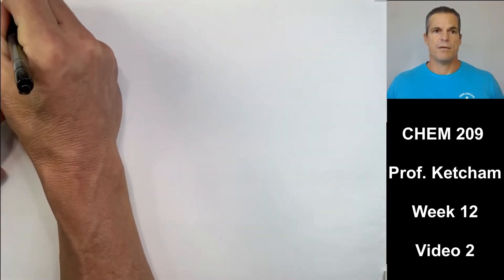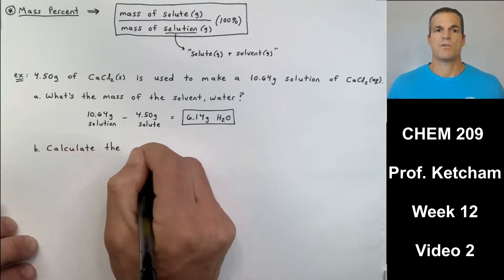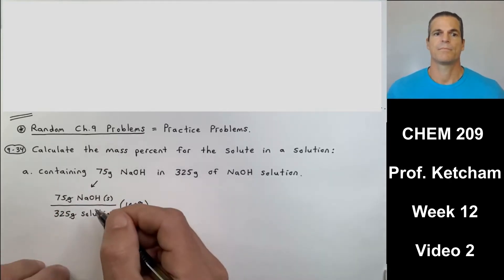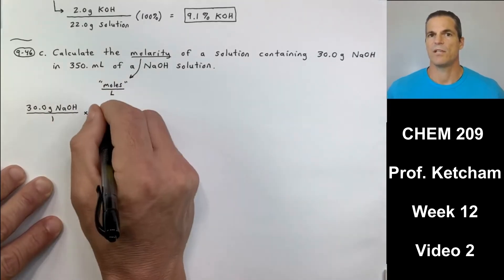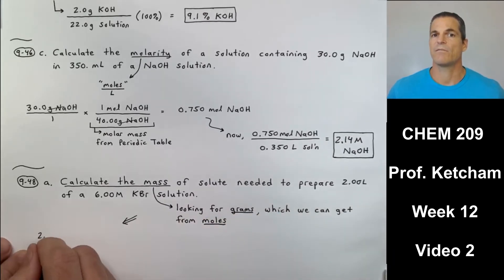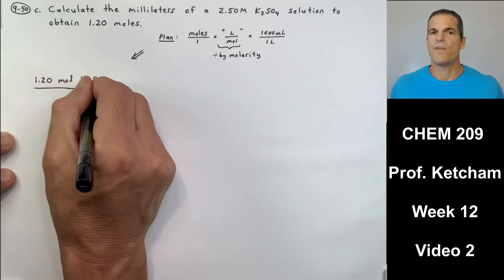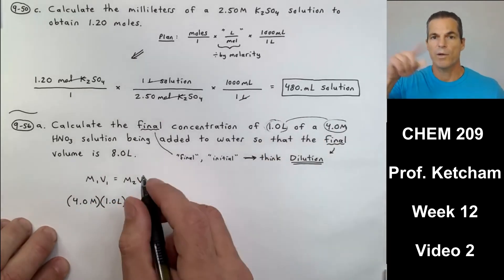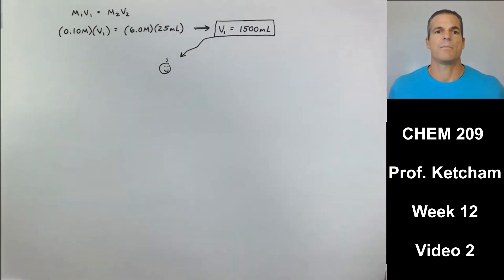Chem209 - Week12 - Video2